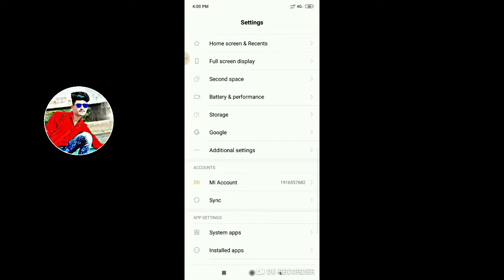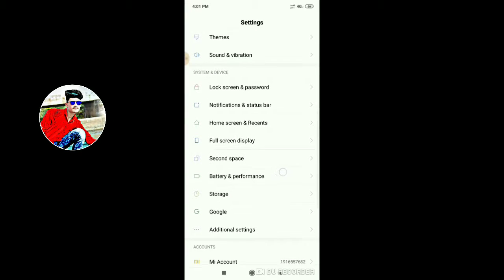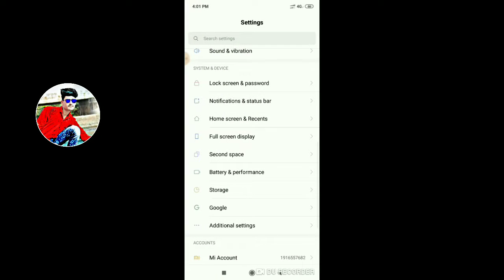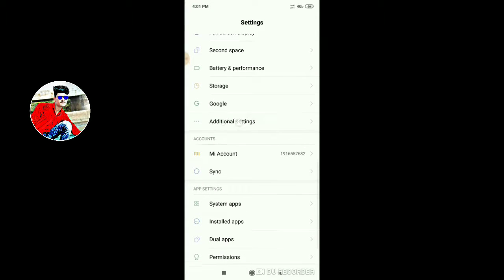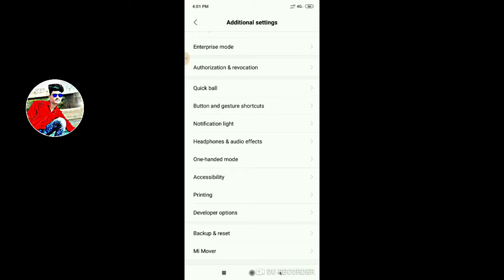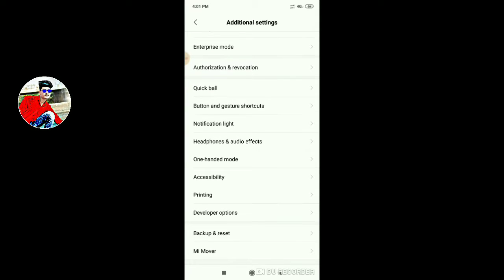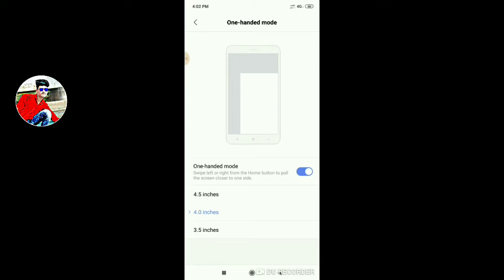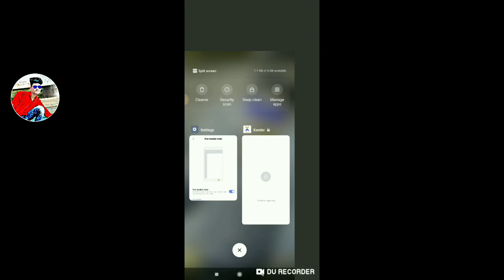How to enable one Handed mode || 4.5 inch || 2019 Tricks || by Technical AD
How to enable one Handed mode

! Copyright disclamer !
Copyright disclamer undersection 107 of the
use " for purpose such as criticisms,
comment, news, reporting, teaching, scholar
copy right that might other wise be infringing,
non-profit, educational or personal use tips
to balance in favour of fair uses.